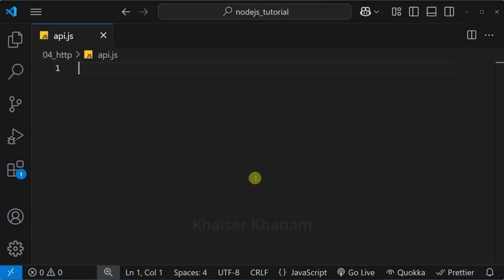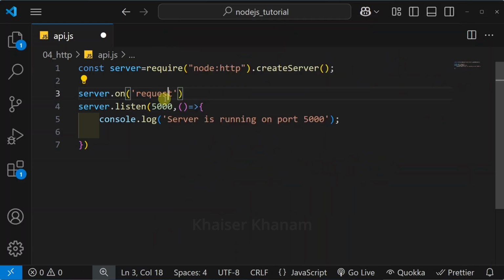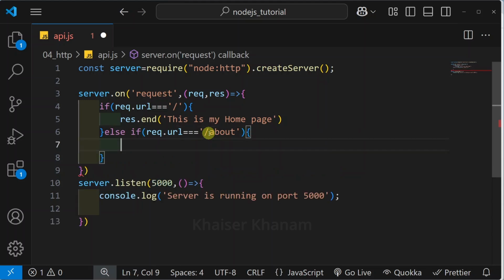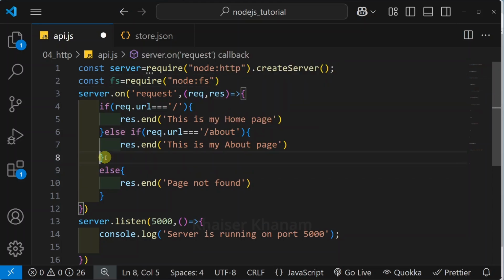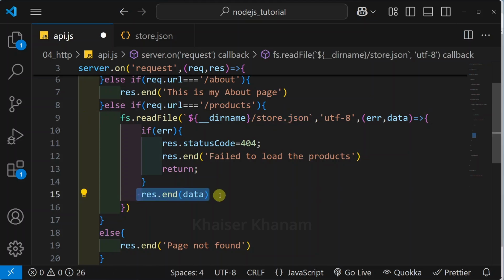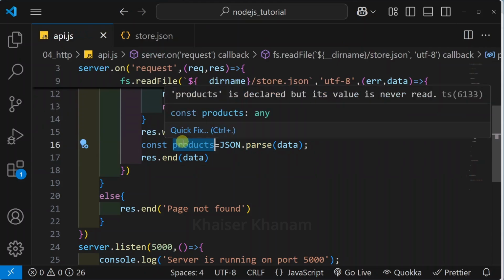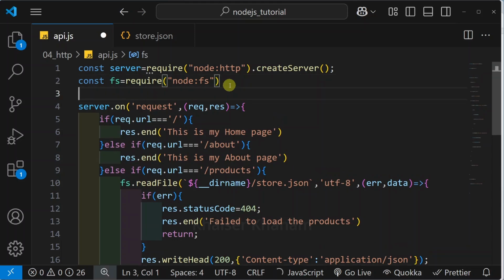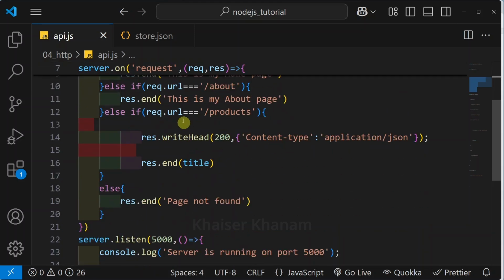Nodejs Tutorial #50: Create API and its Routes